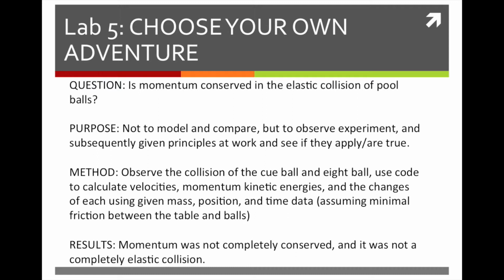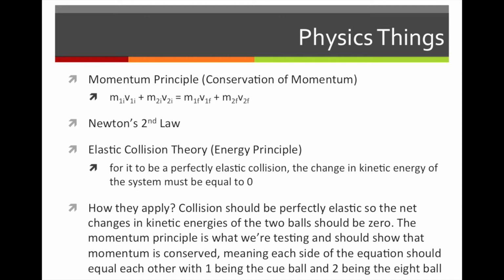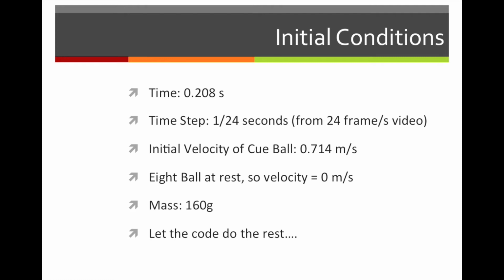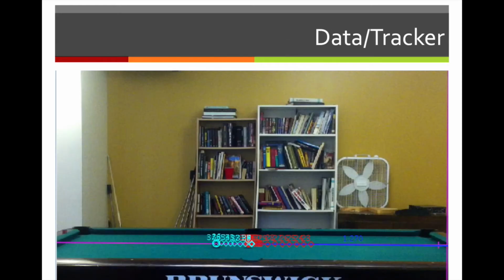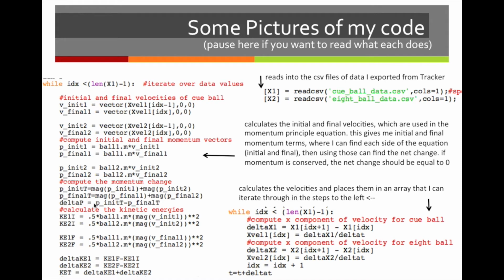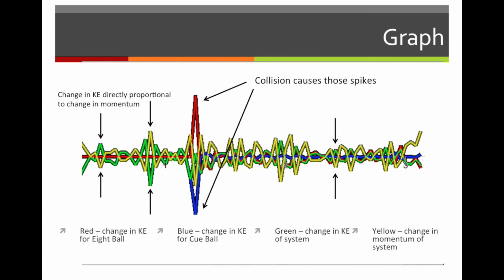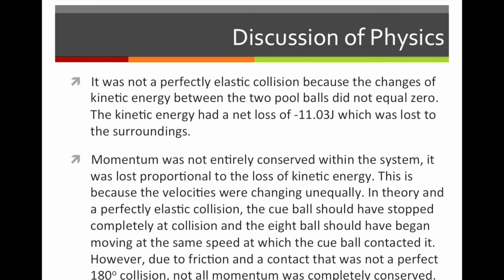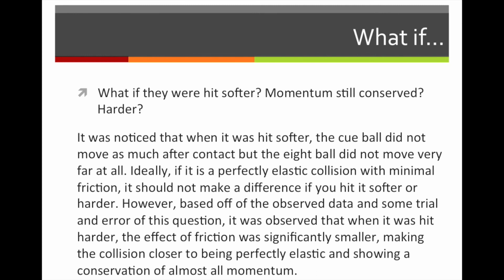Lab 5: Choose Your Own Adventure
Phys 2211 Lab 5 Choose Your Own Adventure, Elastic Collision of Billiards/Pool Balls